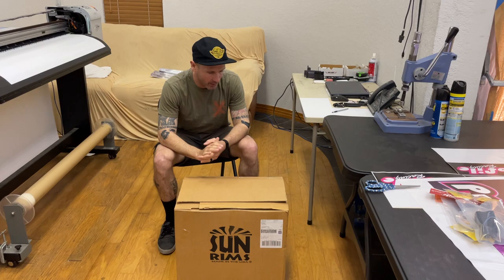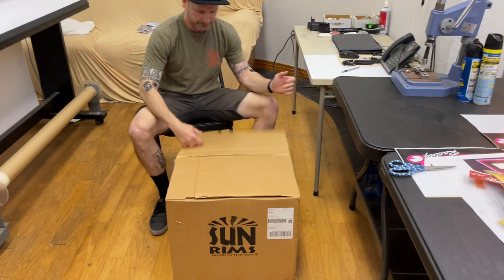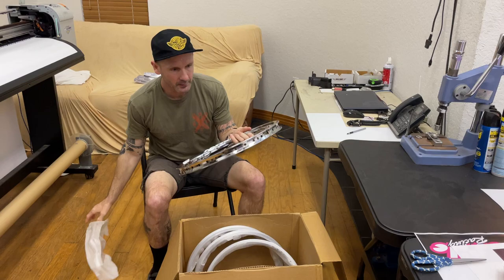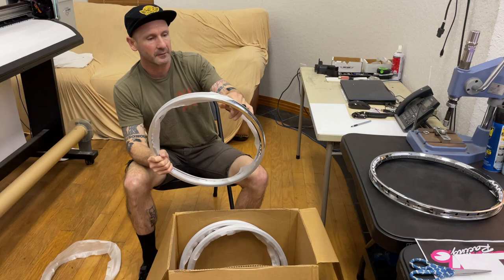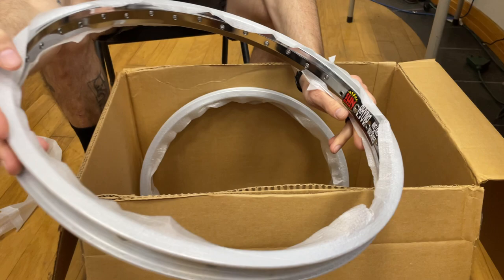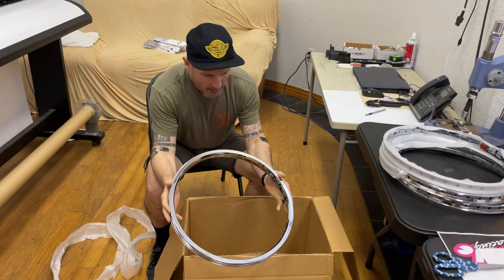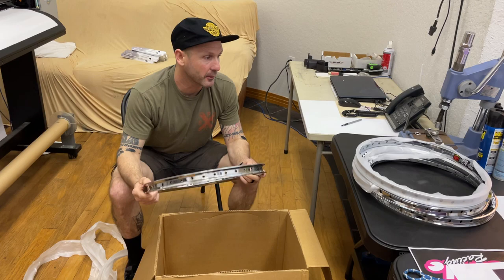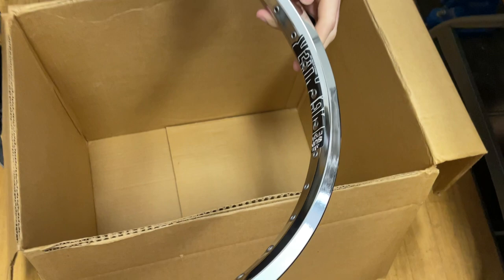Profile's Tech Tuesday -- Sun Rim options for our Freestyle Bmx Wheel Builds.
For over 25 years, Sun Single has been our in-house rim of choice.
On this Tech Tuesday, our Freestyle TM, Matt Coplon, goes over the 20" bmx freestyle line that we carry:
-- Sun Envy
-- Sun Ryno Lite
-- Sun Big Baller